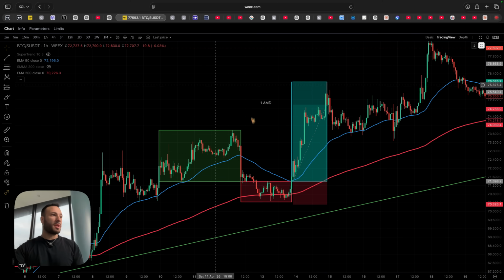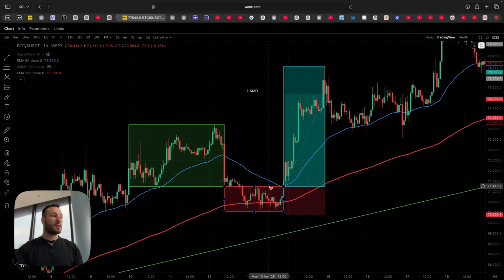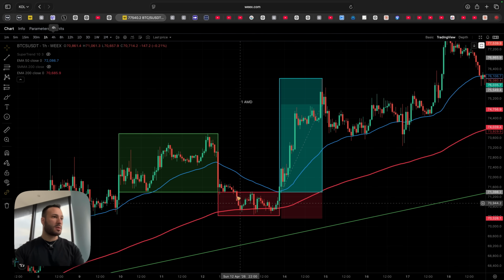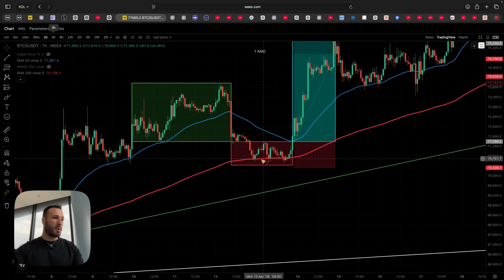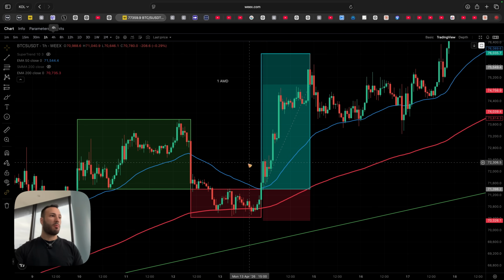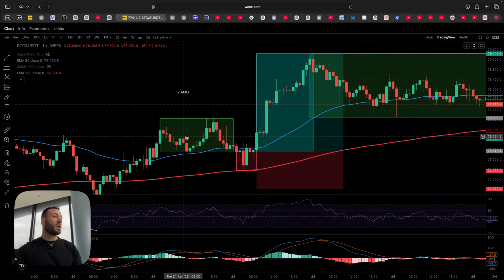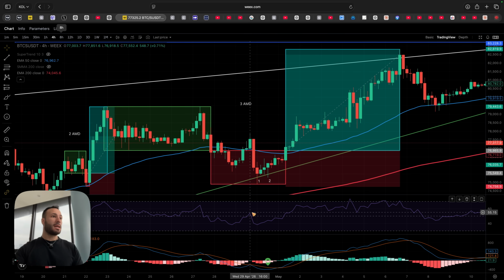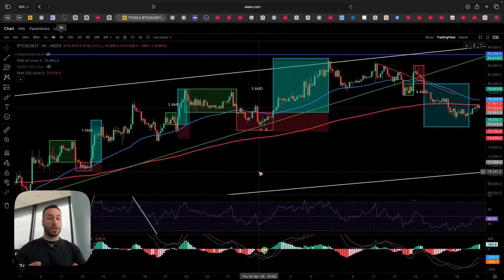Bitcoin Trading Strategy: This AMD Model Made $1,300 in One Trade!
Bitcoin Trading and Crypto Analysis using the AMD Model strategy to identify high probability Bitcoin setups before major moves happen. In this Technical Analysis breakdown, you’ll learn how smart money uses liquidity sweeps, manipulation, failed breakdowns, RSI, MACD, and bullish displacement to trap traders before Bitcoin explodes higher.

This Bitcoin trading strategy delivered a 6.5% move with confirmation-based entries and controlled risk management. Using a $10,000 account risking 2% ($200), a 6.5R move would potentially return $1,300 profit — or up to $13,000 using 10x leverage.

You’ll learn:
• AMD Model (Accumulation, Manipulation, Distribution)
• Liquidity Sweeps & Failed Breakdowns
• RSI & MACD Confirmation
• EMA Reclaims
• Bullish Displacement Entries

📊 VIDEO CHAPTERS:
Timestamps:
00:00 - Bitcoin 6.5% Move
00:52 - Entry & Risk Management
01:58 - AMD Model Explained
02:32 - Accumulation Phase
03:03 - Manipulation Phase
03:57 - Distribution & Confirmations
05:28 - Second Example
05:49 - Third Example
07:22 - Final Trading Rules

Telegram (BEWARE OF SCAMMERS - This is my ONLY username)

ABOUT KIFS CRYPTO:
KIFS Crypto is dedicated to uncovering the future of finance through deep-dives into blockchain technology, cryptocurrency projects, and professional trading strategies. Our goal is to simplify the complex world of Web3 and provide actionable insights for traders at every level.